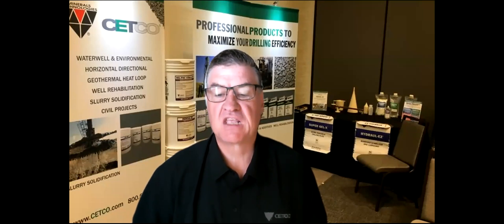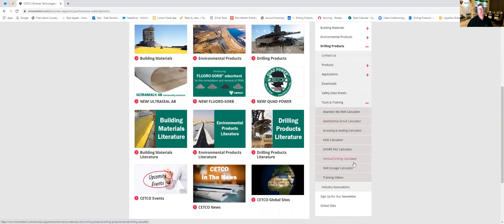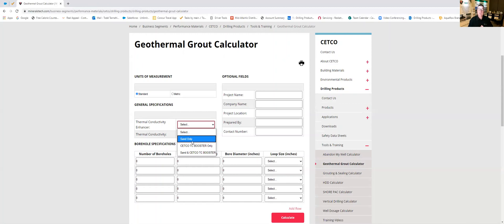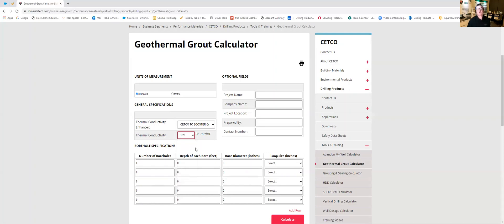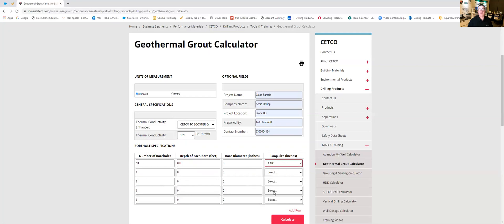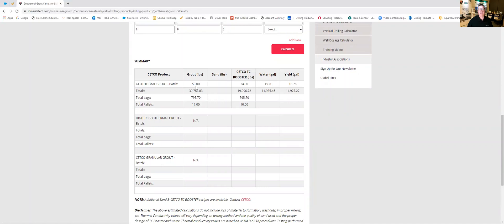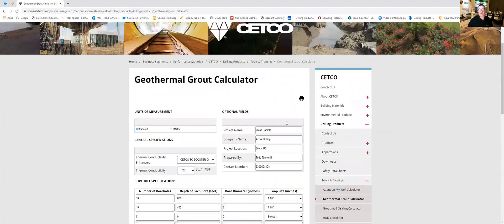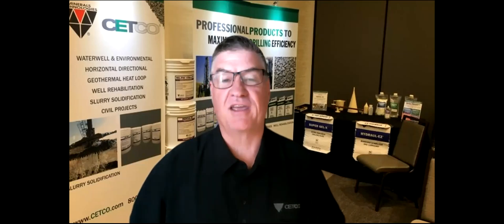CETCO - Geothermal Calculator Tour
Todd Tannehill, Technical Sales Manager, Drilling Products division of CETCO demonstrates how to use the Geothermal Grout Calculator on CETCO.com.